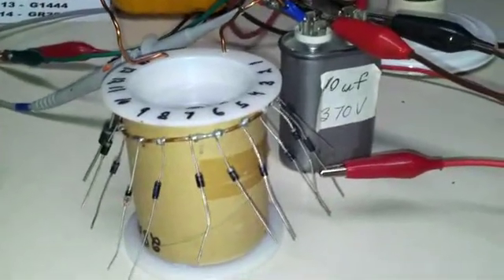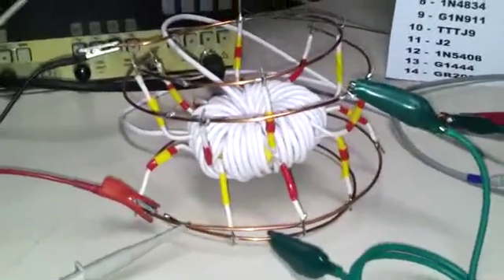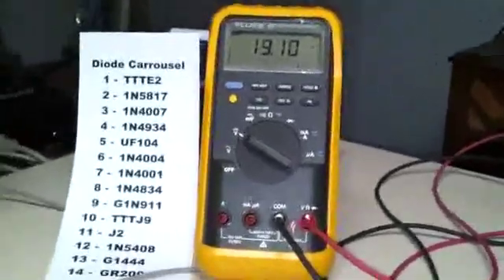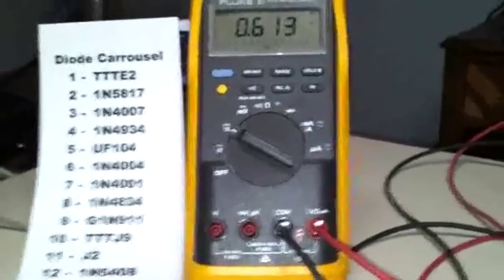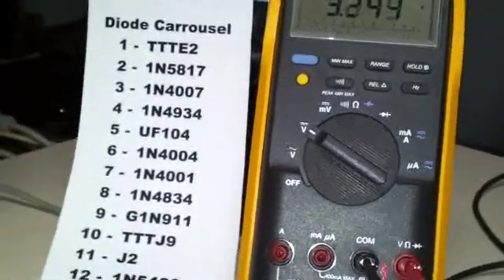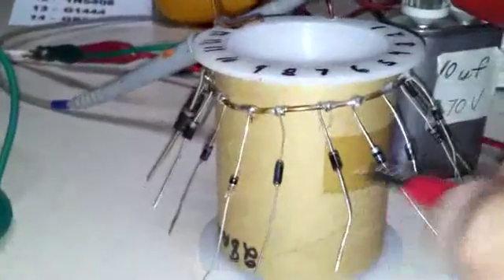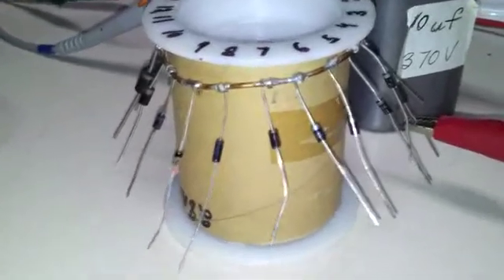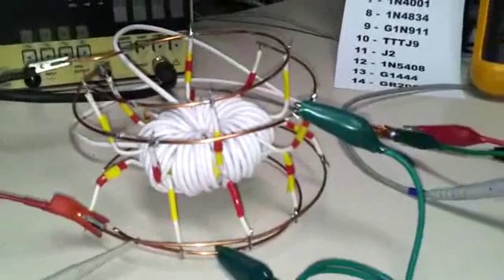Understanding Overunity - Diode Carousel 1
Using a diode carousel when you are playing with coil pulsing experiments will enable you to achieve better results. Hope this helps. wattsup